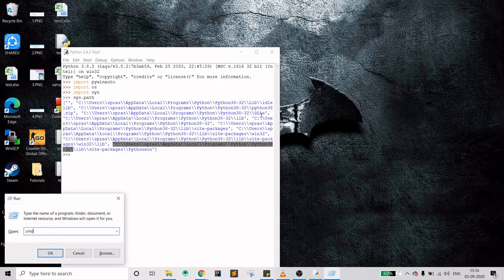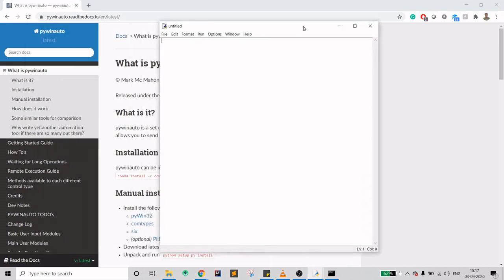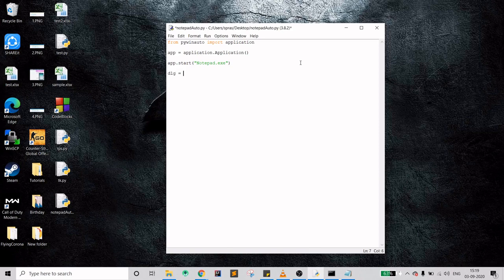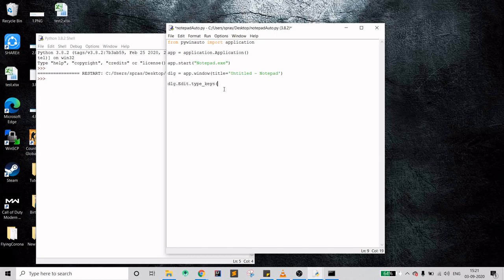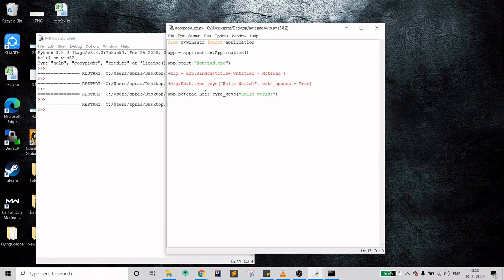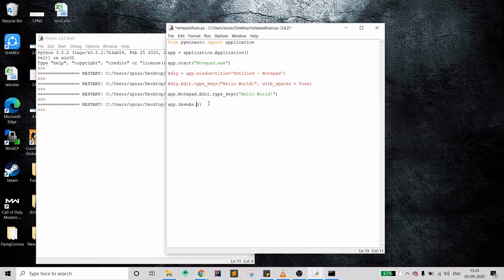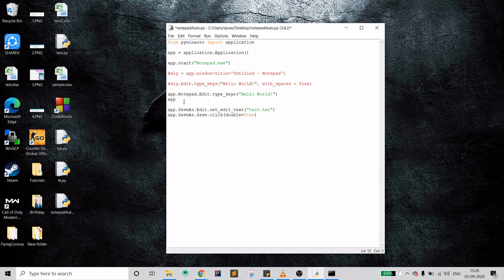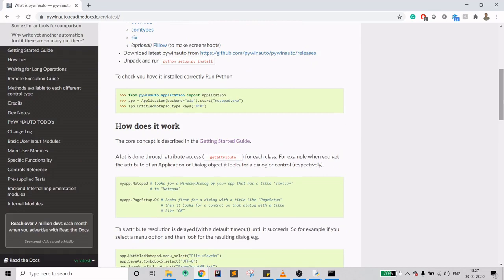1/3 | Save File | Notepad Automation using Python | PyWinAuto | Windows 10